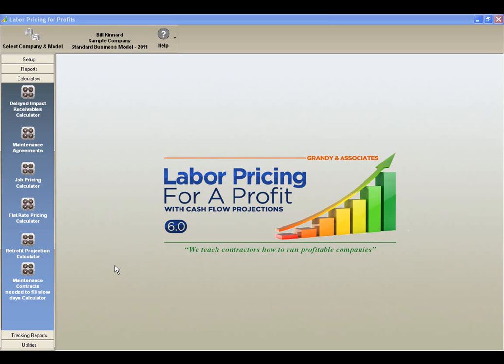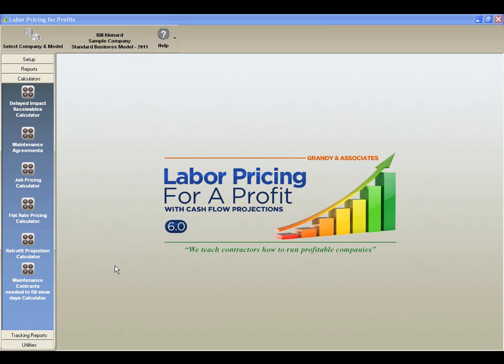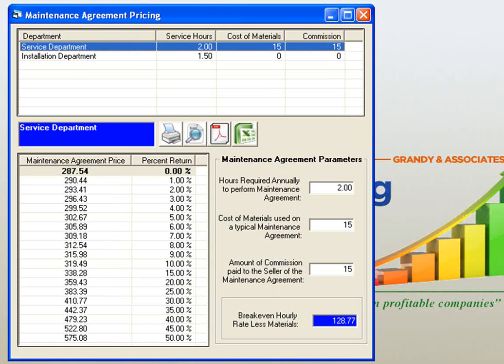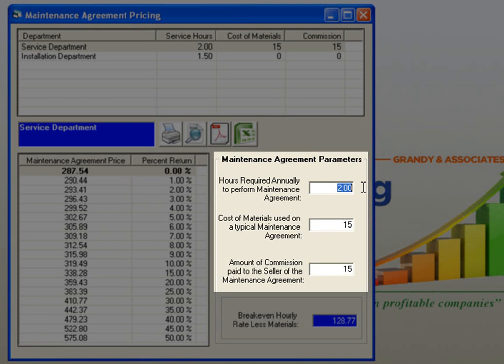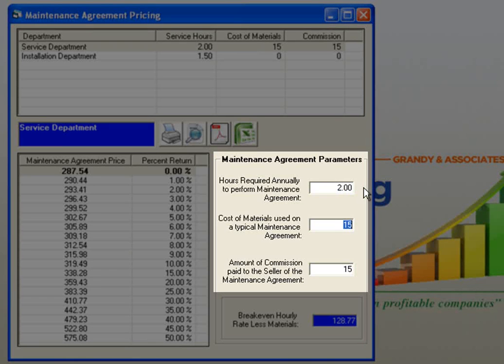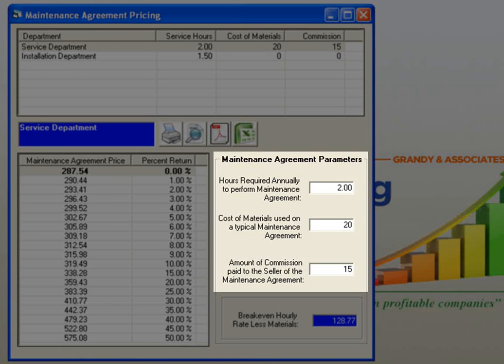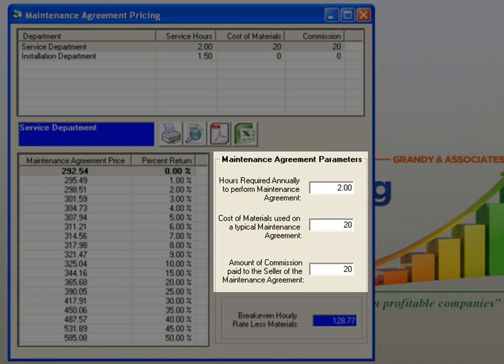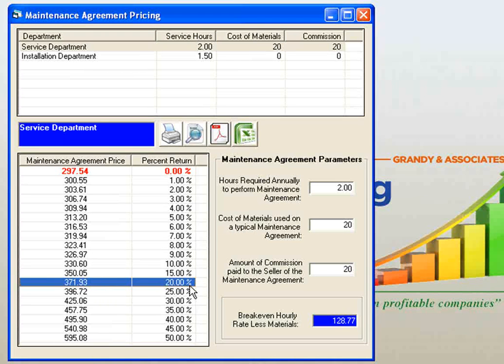Labor Pricing for Profit Software Tutorials - Maintenance Agreements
Lean how to properly price maintenance agreements for your company. Price them right the first time and be profitable with Labor Pricing for a Profit Software from Grandy & Associates.